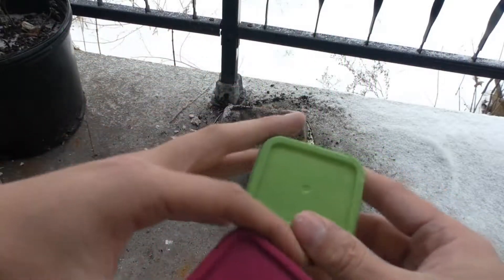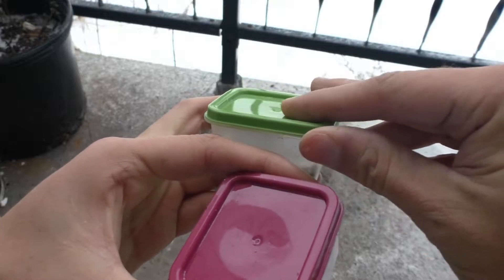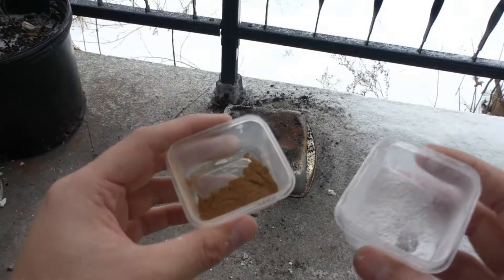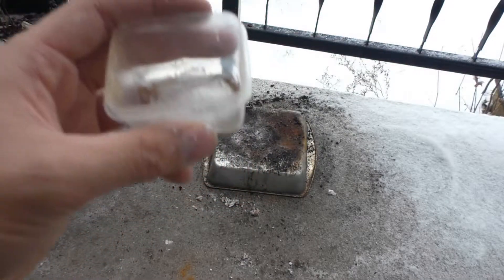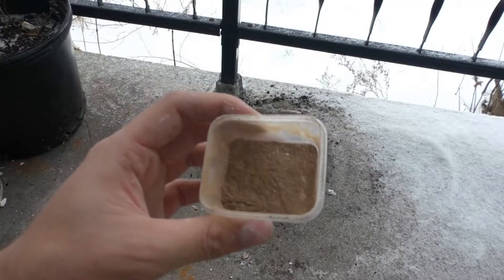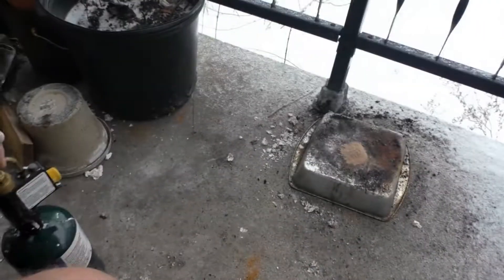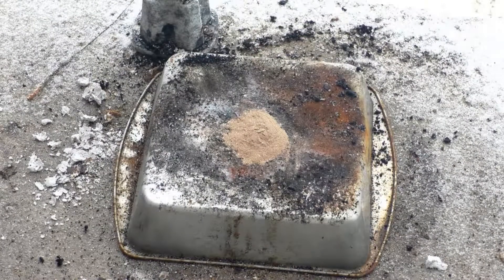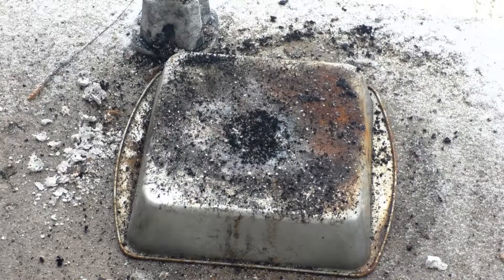PCRT RV, Instant Coffee (Potassium Chlorate Reaction Test Revamped)